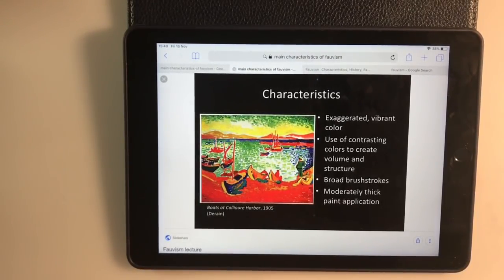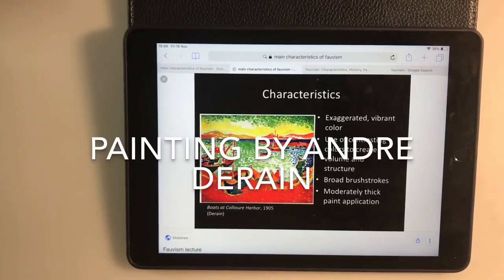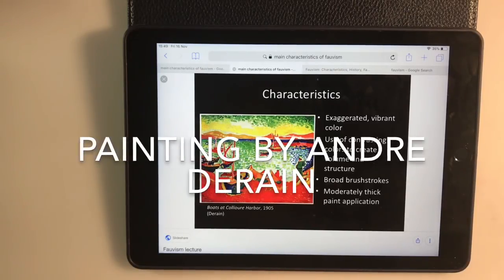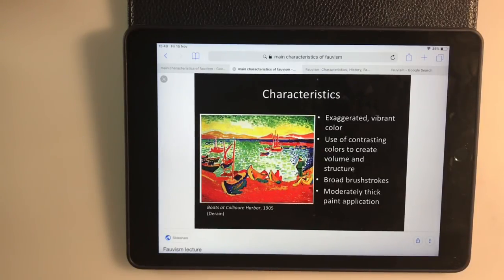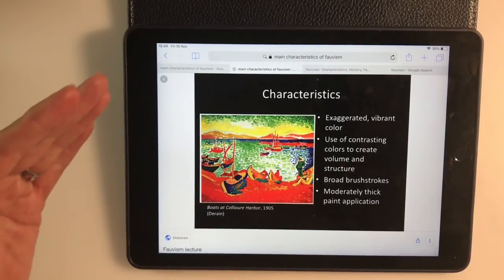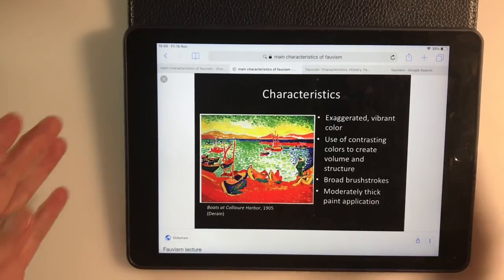Art Movements Week 3 - FAUVISM (Super Easy Chalk Pastel Art Journal Page)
This weeks challenge is Fauvism.

Fauvism Characteristics:
Vivid colours
Radical use of unnatural colours giving emotional meaning
Representational rather than realistic
Simple and sometimes blocky shapes

Social Media Links:

Nina Ribena
Nina Ribena’s Art Journal Prompts & More

Nina Ribena

NinaRibena